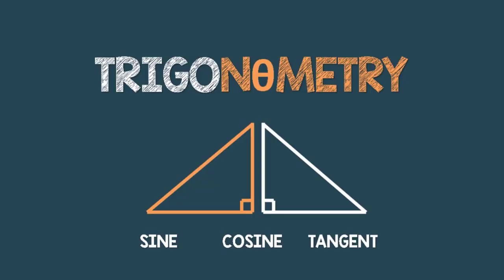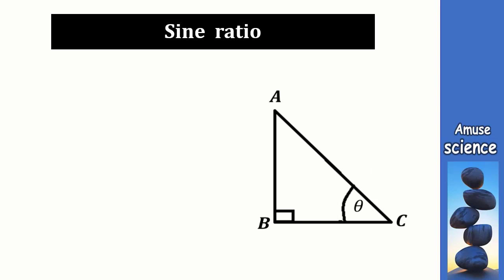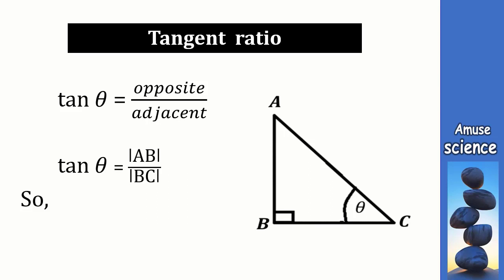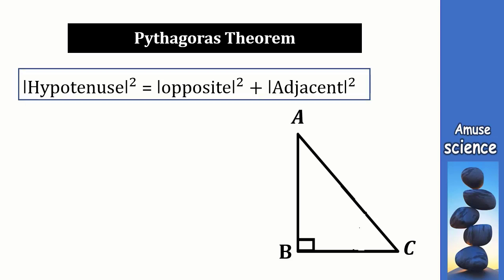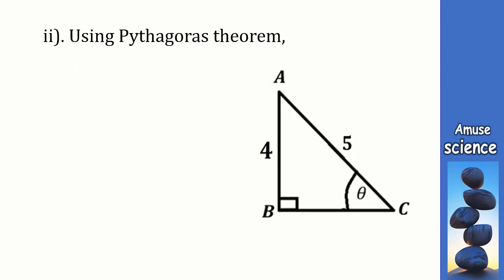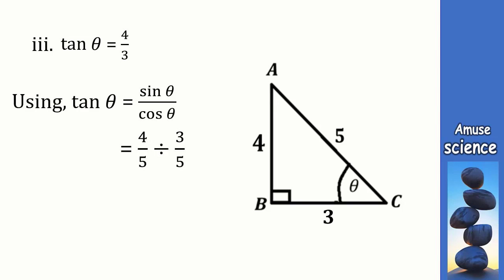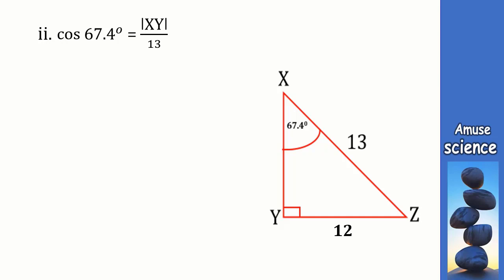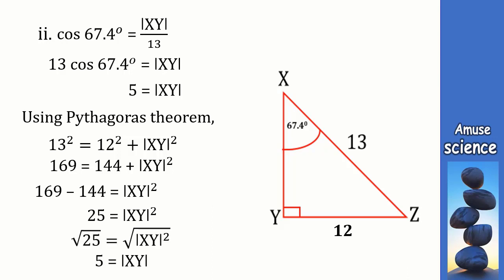Trigonometry & Pythagoras Theorem Made Simple#highschoolphysics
In this video tutorial, I have explained into details but concisely how to understand trigonometry and Pythagoras theorem. I have also solved problems relating to them.